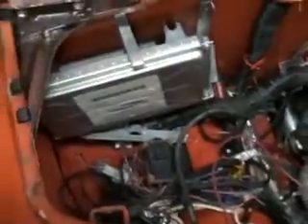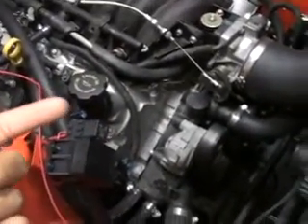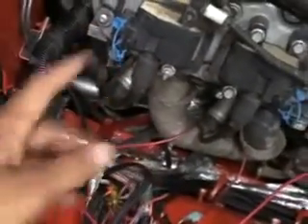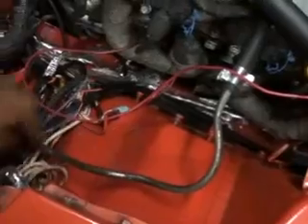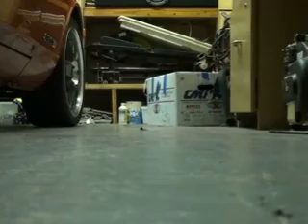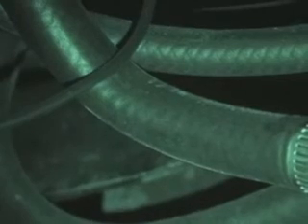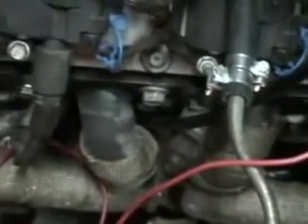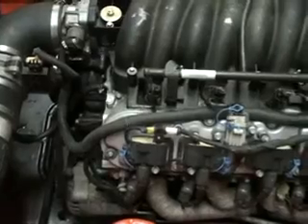LS1 Datsun 280z Techincal Overview #2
Quick and Dirty Video of LS1 Swap